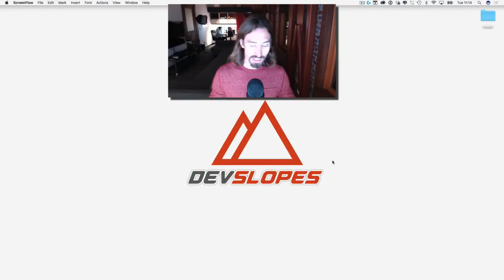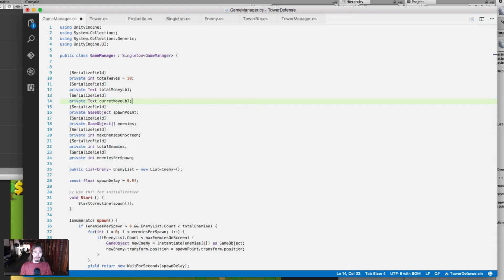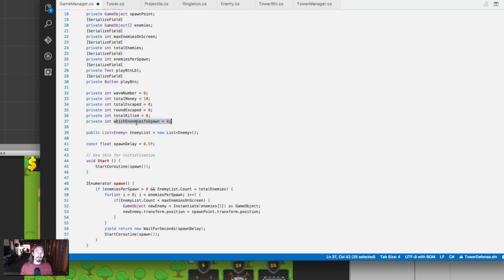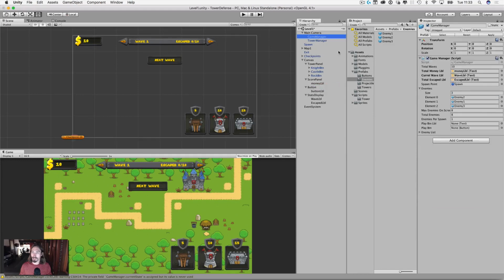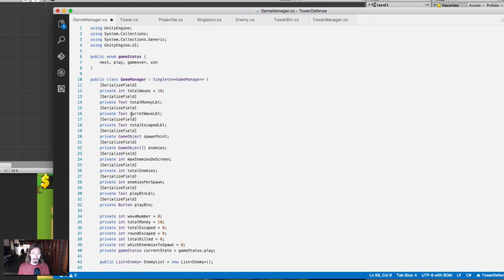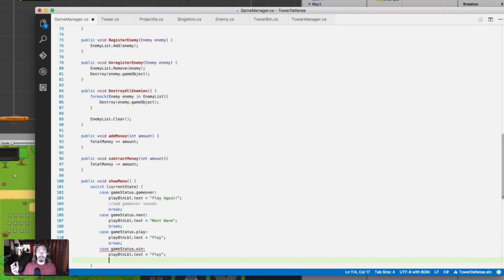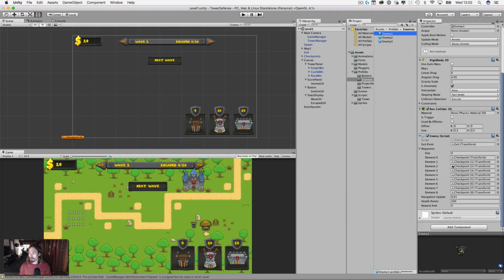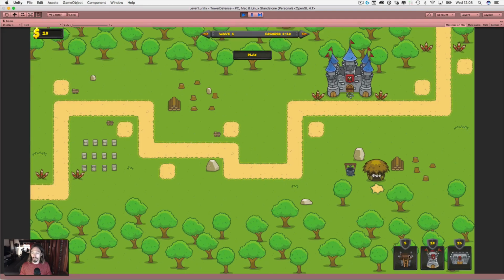UI Labels & buttons for GUI in Unity 3D